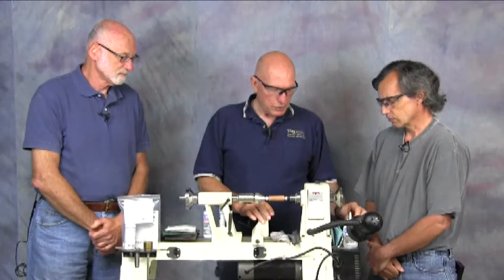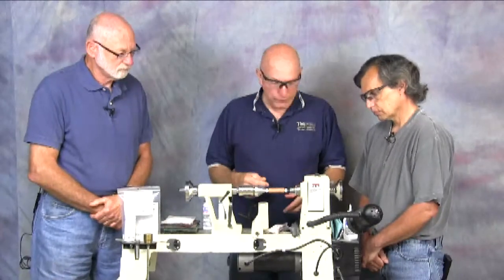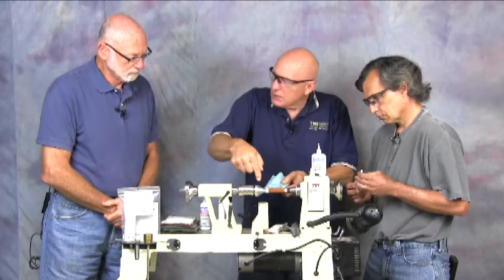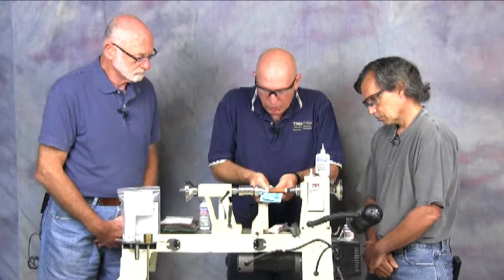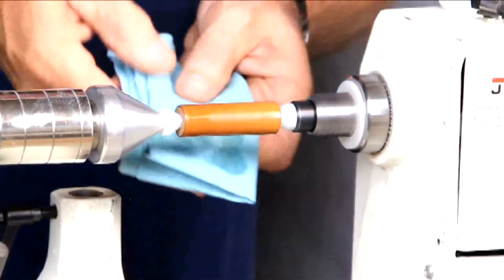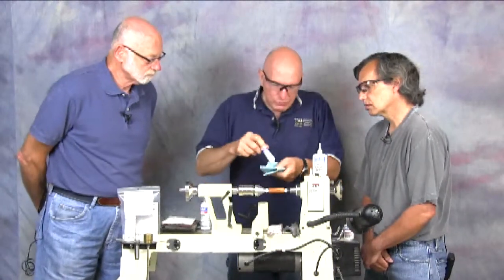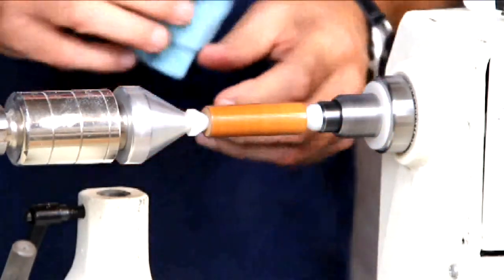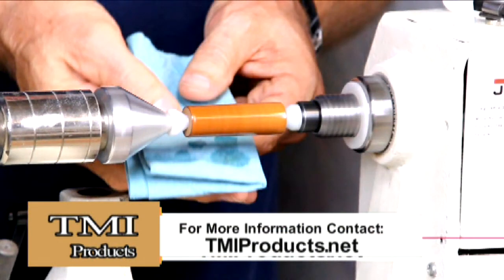Applying finish to pen parts...correction